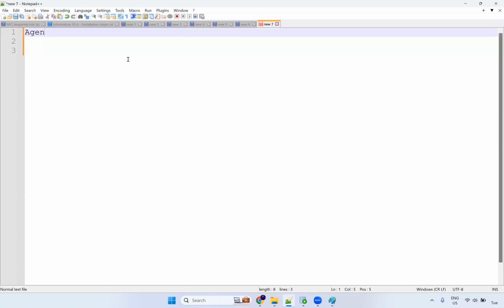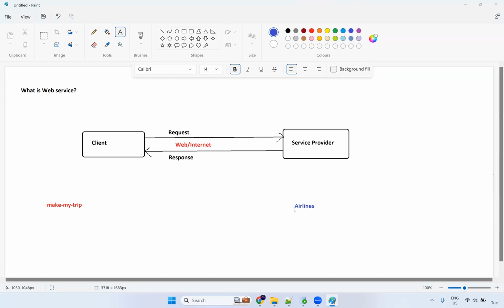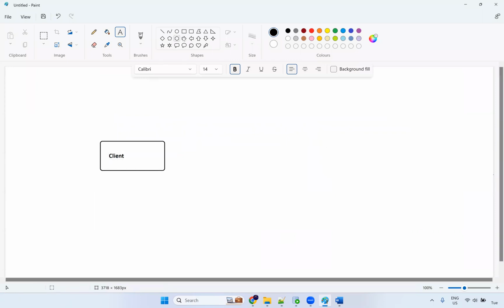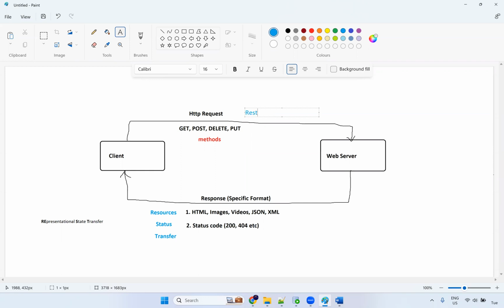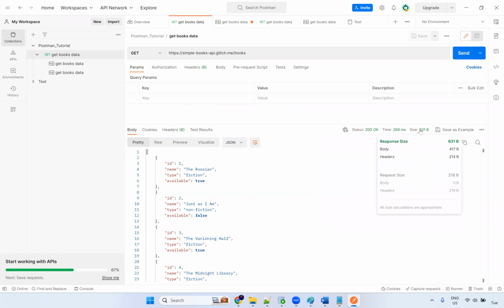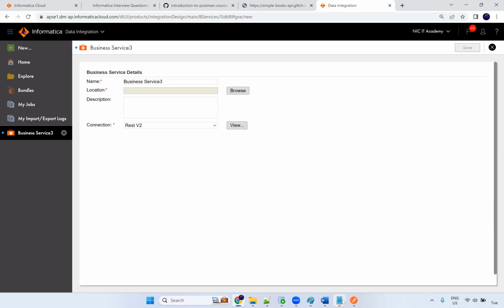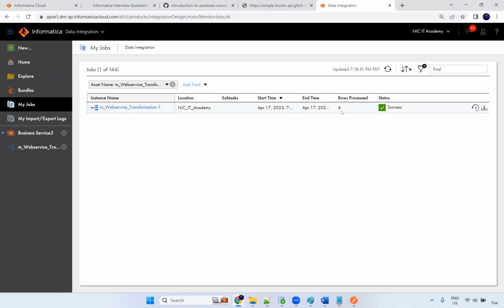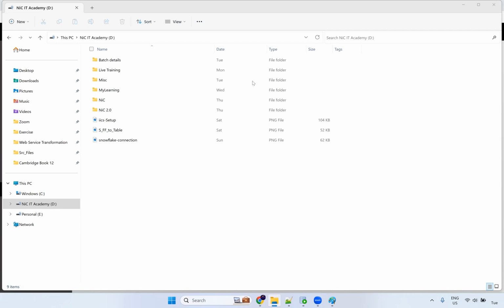Informatica IICS SESSION 31 API, REST API, Web Service Transformation